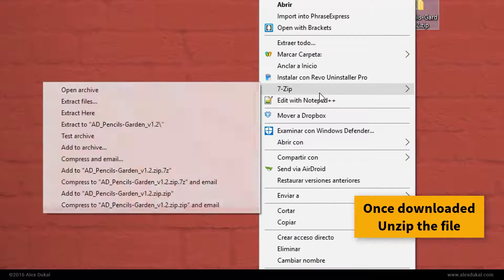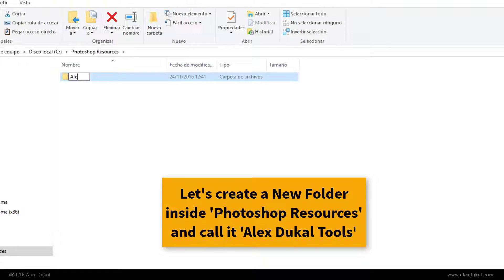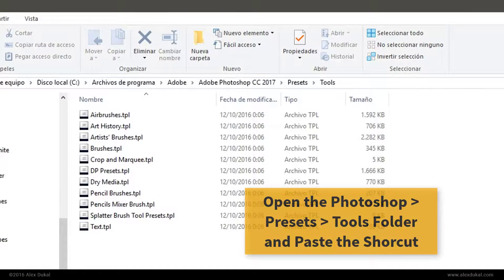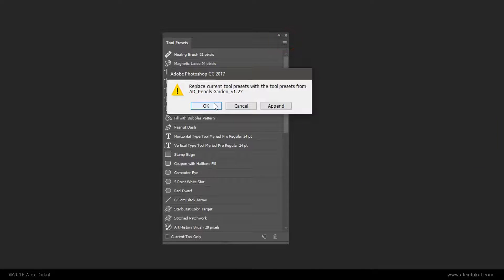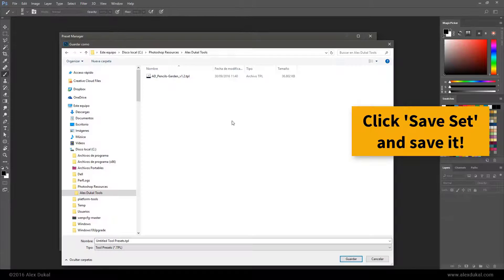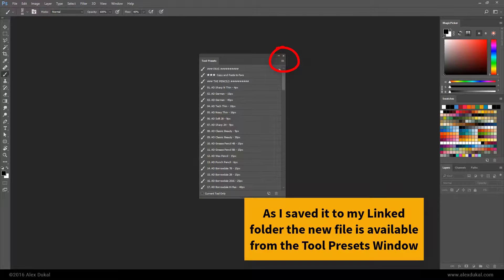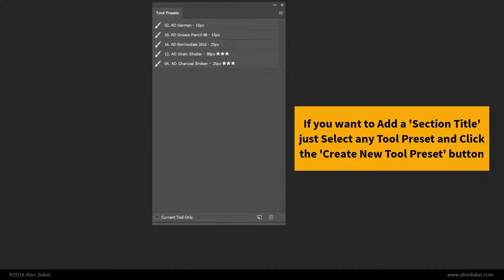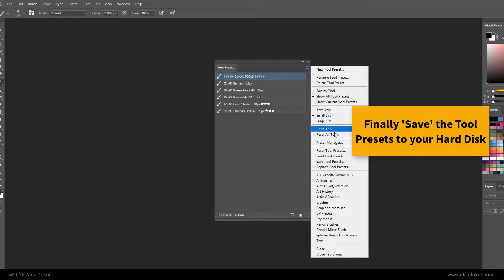How to Organize & Manage Photoshop Tool Presets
Some instructions and tips for a better organization and managing of your Photoshop tools.
In the first part I show how to link a folder to Photoshop to use the Tools contained in that folder and to avoid losing your presets with each Adobe update (of course, actually you could use Creative Cloud Libraries but I prefer this old tricky method).
Then, a quick idea on how to save smaller sets of Tools to make things a little more tidy.